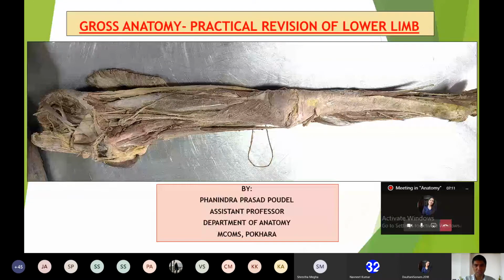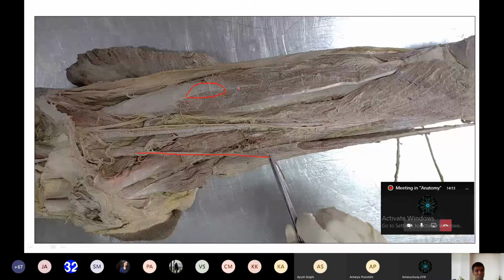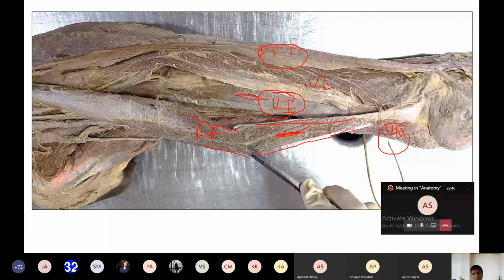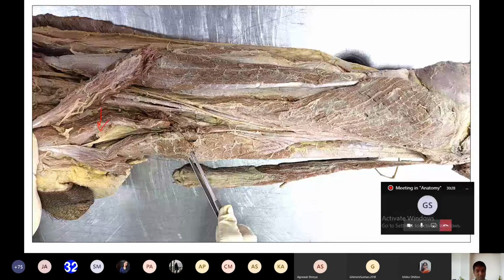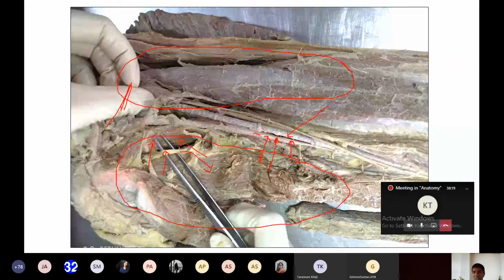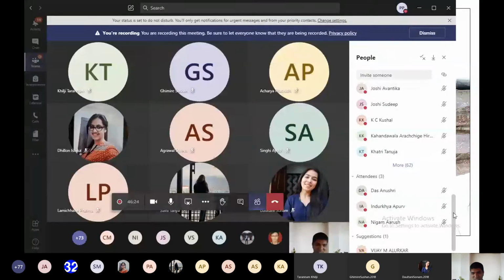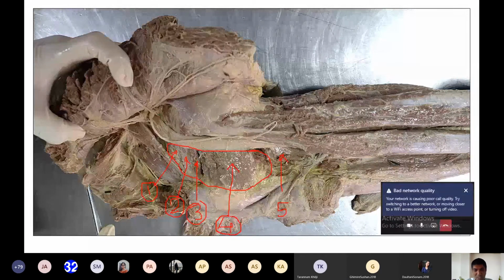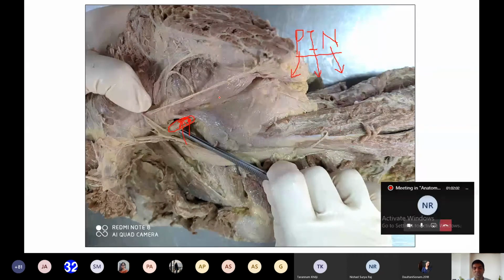Gross Anatomy Lower Limb 1 | MBBS Lectures